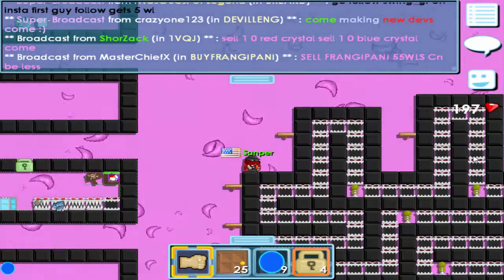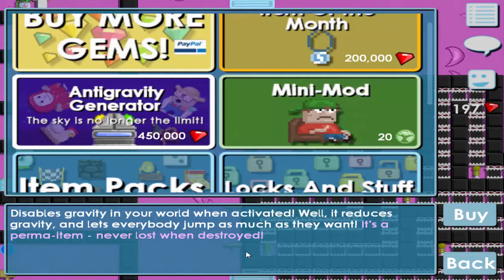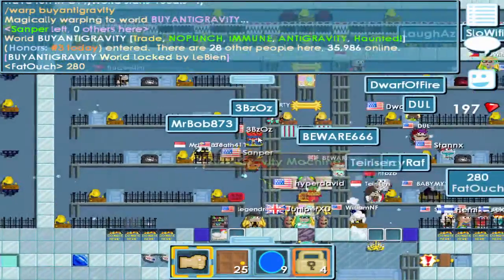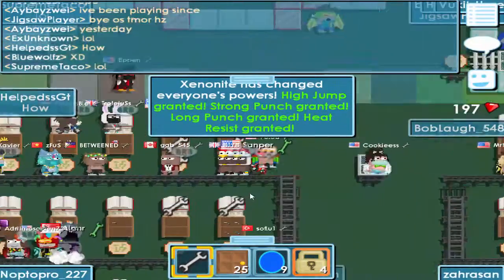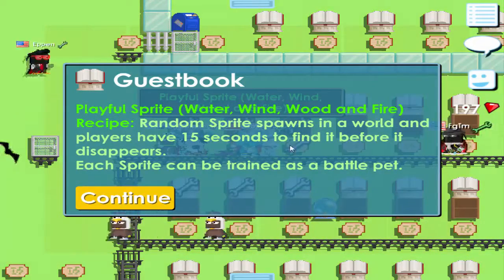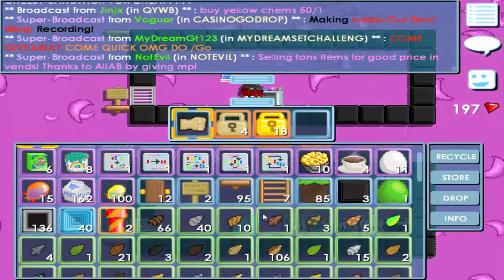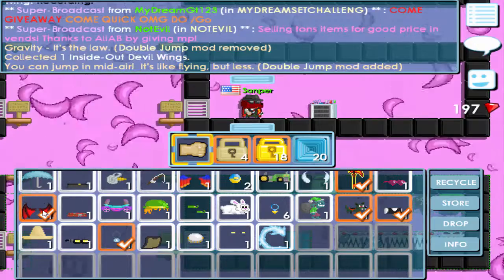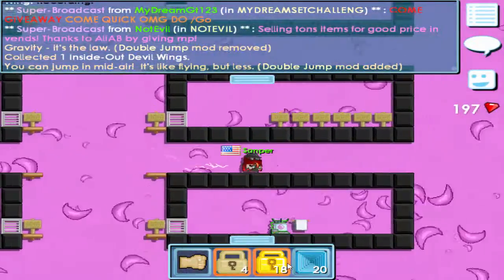Showing New AntiGravity Generator + Making Inside-Out Devil Wings | Growtopia (P.A.W Day 3)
Made the new inside out devil wings omg.